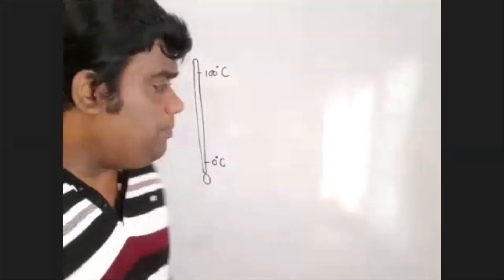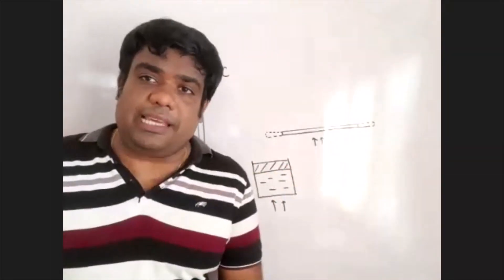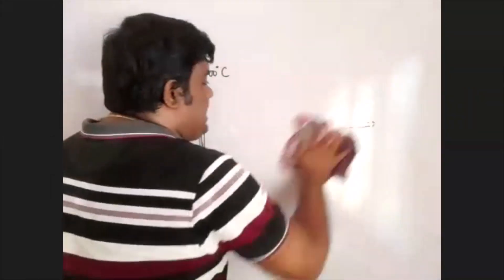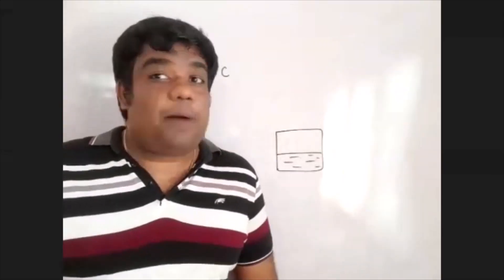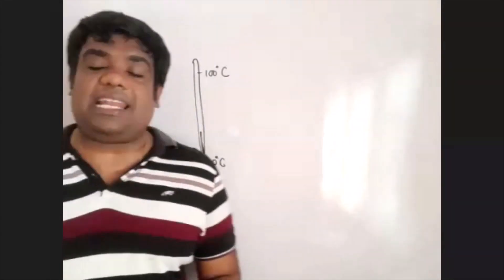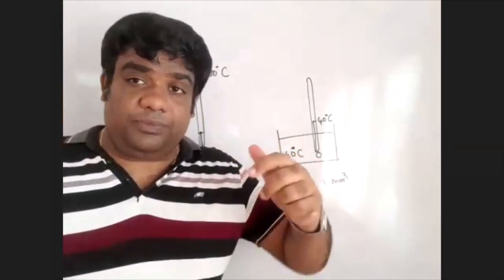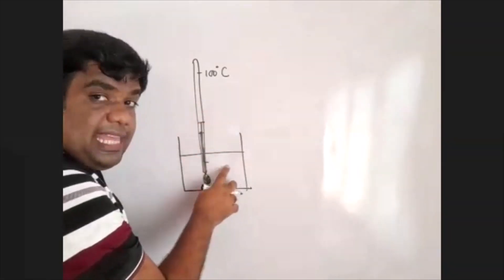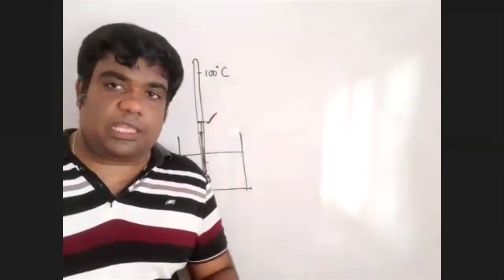Heat Theory | Thermal Heat | English Medium | Physics - Part 08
எனது you tube மாணவர்கள் தமது சந்தேகங்களை கலந்துரையாடக் கூடிய group ஆக இது இருக்கும். அது  எனது மேற்பார்வையின் கீழ் இருக்கும். தீர்க்கப்படாத சந்தேகங்கள் அல்லது பிரச்சினை இருப்பின் அந்த வினாவுக்கான விளக்க விடை வீடியோவாக  you tube  பதிவிடப்படும்.

This is a good platform to study Physics, Maths for advanced level Students and also you can study about Engineering Design.

இந்த channel இல் உள்ள அனைத்து வீடியோக்களையும் கீழுள்ள எமது இணைய தளத்தில் பார்வையிடலாம்.

இவ் வீடியோக்களை பார்வையிடும் போது சில கையேடுகள் தேவைப்படும் அதனை நீங்கள் எனும் எமது தளத்தில் பதிவிறக்கம் செய்து கொள்ள முடியும்.